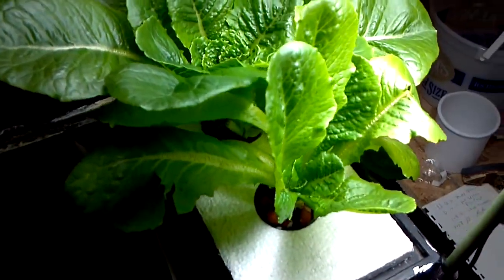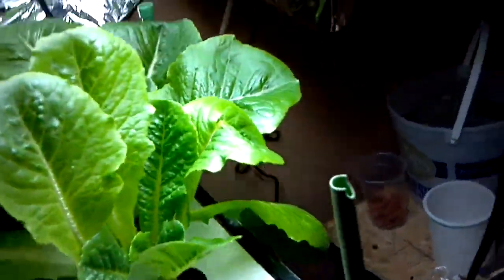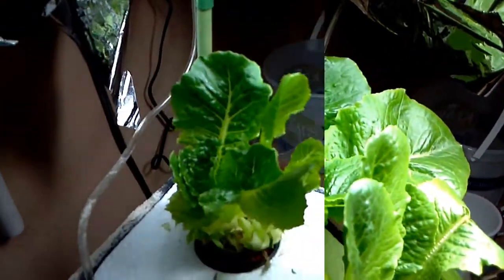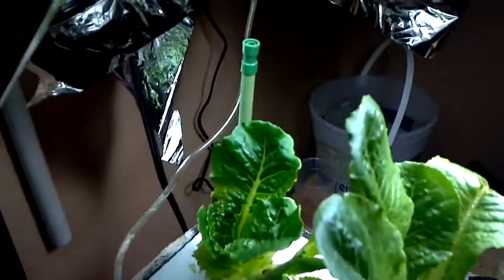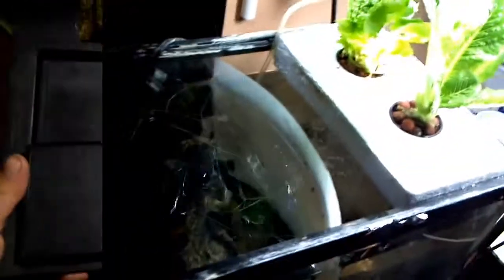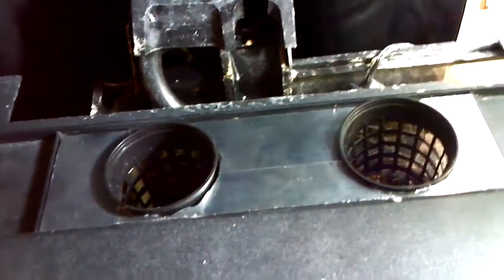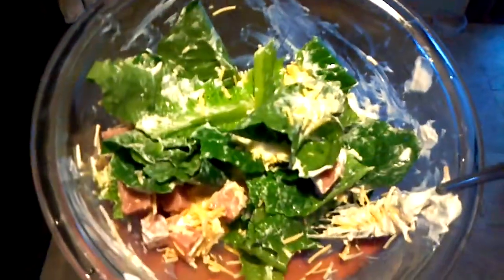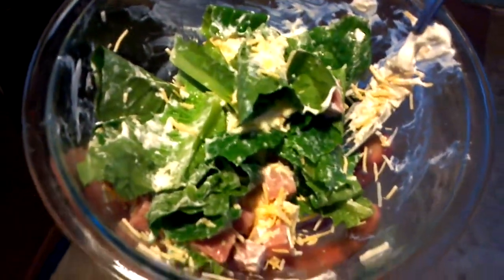Hydroponic Lettuce Experiment DIY 3 salads in 40 days!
Day 40 of my aquaponics lettuce setup. It's so easy anyone can do it! I just used tap water(set out for a few days to leach off the chlorine) and tossed a few fish in there. no PH adjusting, no nitrite/nitrate or ammonia testing, no nothing. Just water, fish, a tank heater(since they're tropical fish after all =P ) and a water filter for the first month or 2 to allow the beneficial bacteria to colonize.